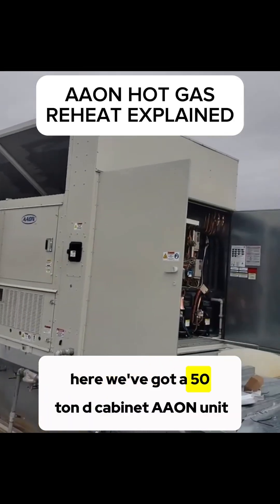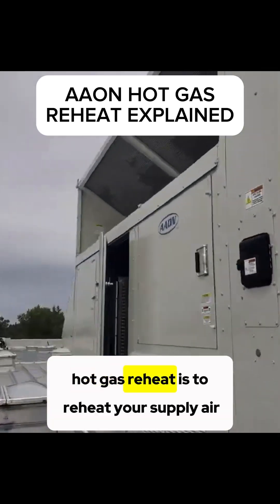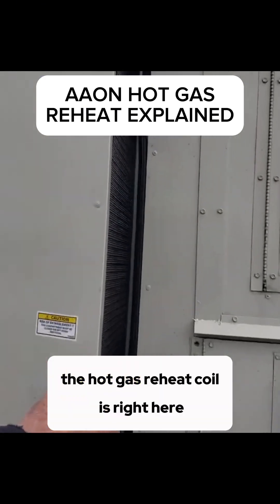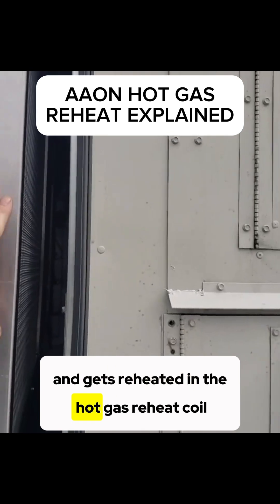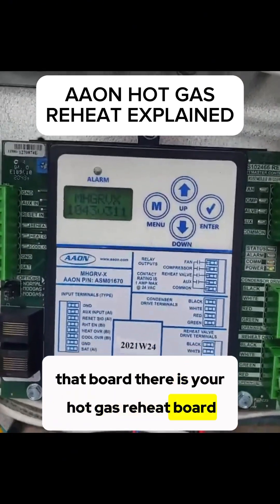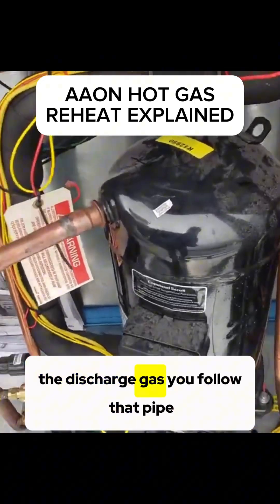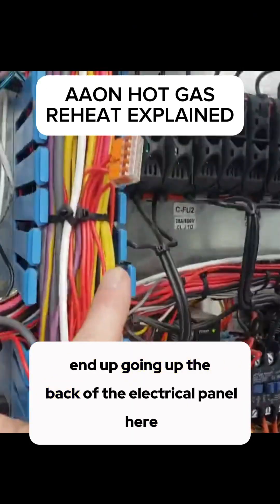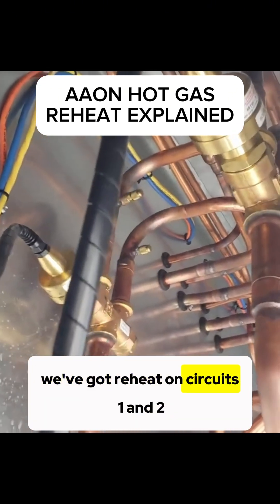Hot gas reheat is an essential component of DX dehumidification equipment. AAON D Cabinet.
Do you understand the function of hot gas reheat?

Hot gas reheat is an essential component of DX dehumidification equipment.

In the short video our friends at Johnson Barrow Inc. give us an onsite walk through of an AAON, Inc. D cabinet packager rooftop unit.

Here is a basic DX dehumidification sequence of operation:

Dehumidification Mode: Dehumidification is initiated when the outdoor air dewpoint rises above the Outdoor Air Dewpoint Setpoint by 2°F. The unit will leave the Dehumidification Mode when the dewpoint falls 2°F below this setpoint. The outdoor air dewpoint is calculated using the outdoor air temperature and the outdoor air humidity.

In the Dehumidification Mode, the compressors are controlled to maintain the Suction (Saturation) Temperature Setpoint, and Modulating Hot Gas Reheat is used to reheat the supply air. Reheat is controlled to the active Supply Air Setpoint.